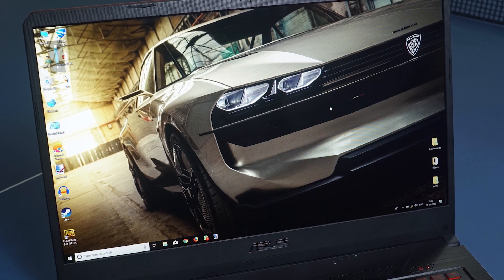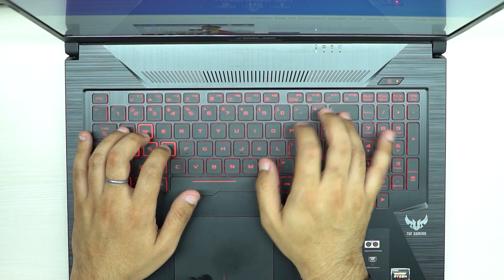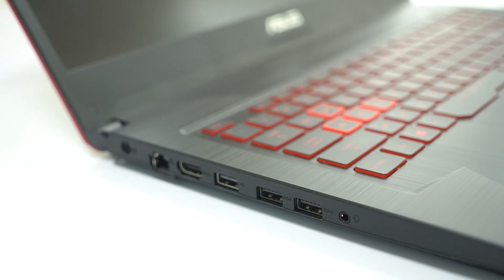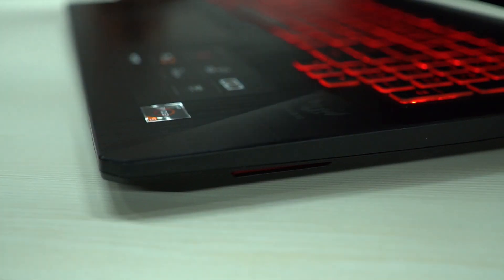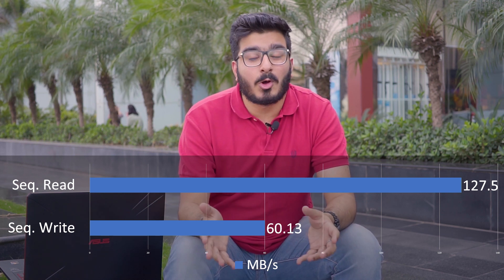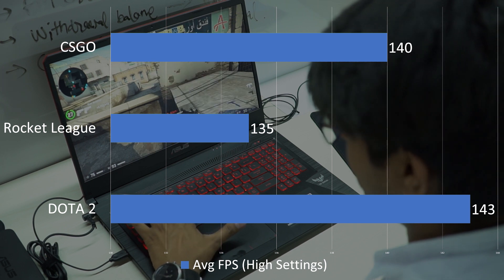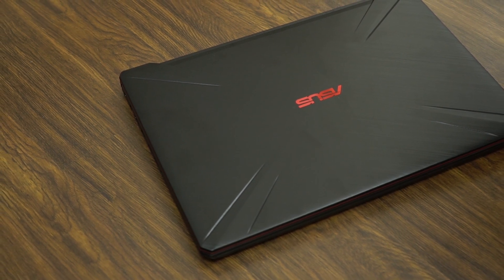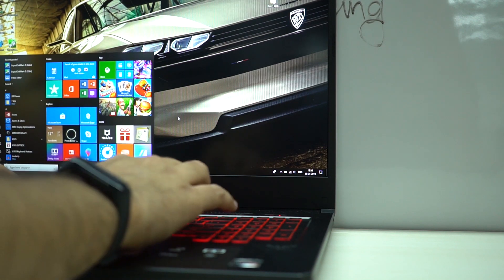ASUS TUF FX705DY Review: the 17-inch budget gaming laptop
The ASUS TUF FX705DY is a 17-inch gaming laptop, priced at just Rs. 60,900. Sounds amazing, right? So, what has ASUS done to keep the price so short, and is this laptop even worth your buck? Let’s check it out.

Host: Varun
Editor: Devam

Alternatively, Buy Acer Nitro 5